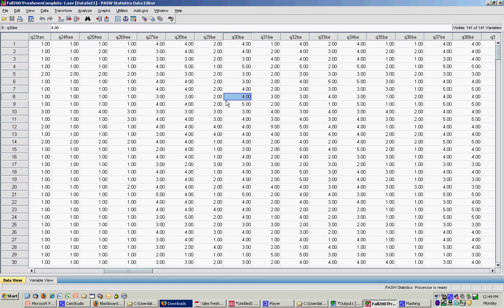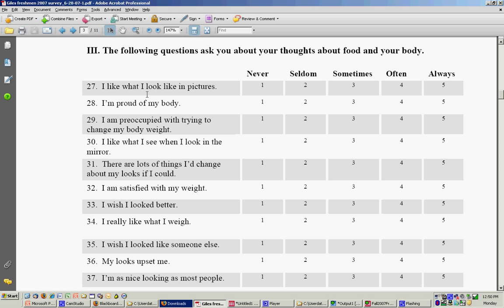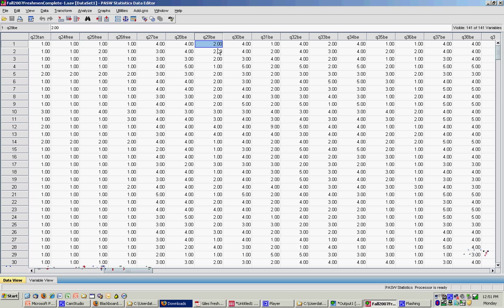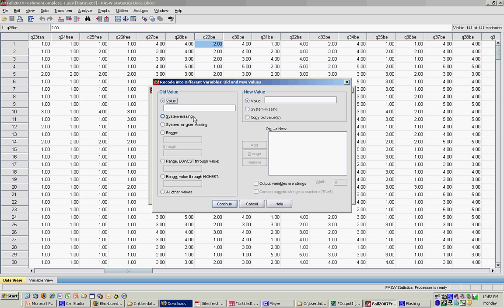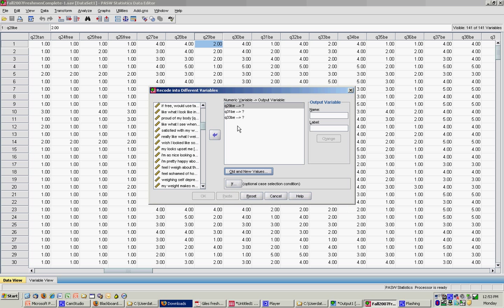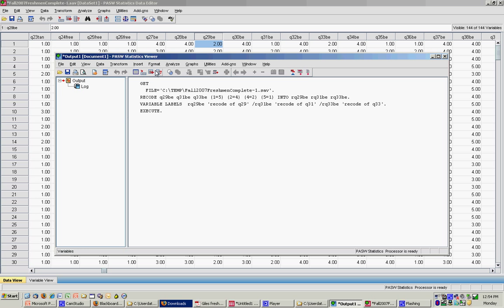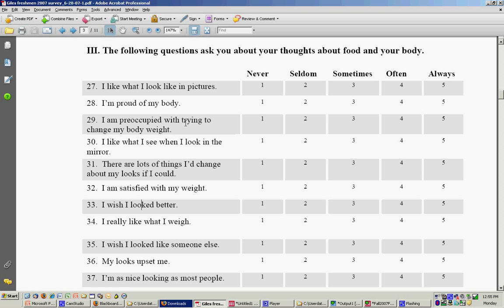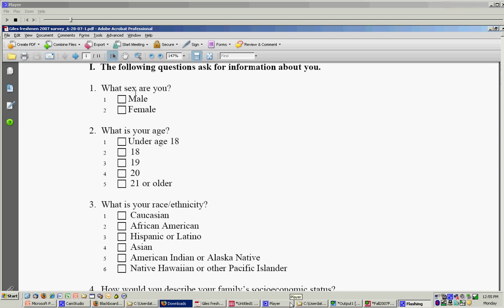spss recode variable.avi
If you have items in a scale that are reverse worded (e.g., one item is positive and the other is negative) then you need to recode variables/items. This video shows how you can recode variables in SPSS.